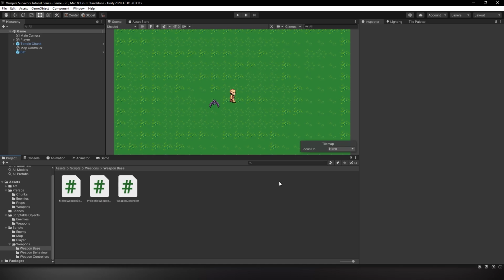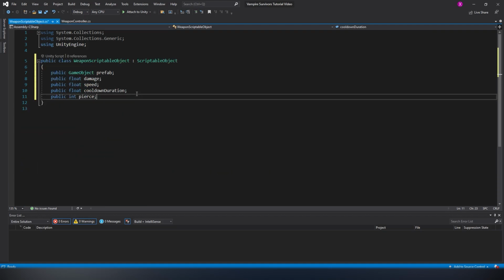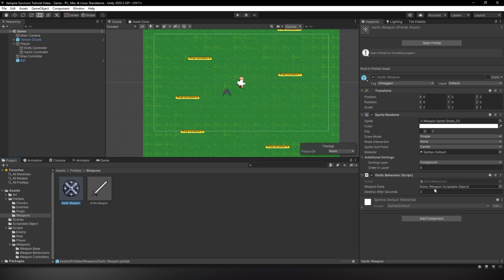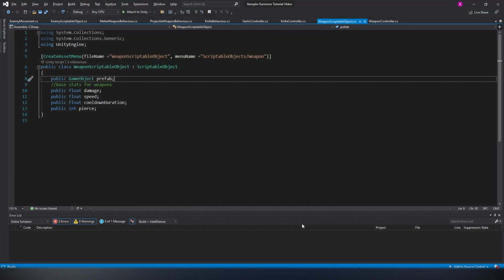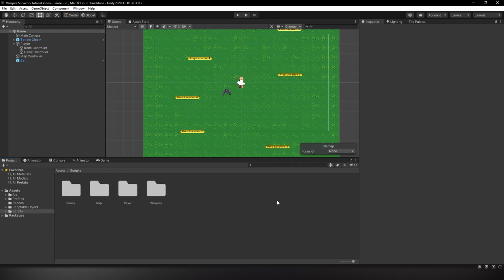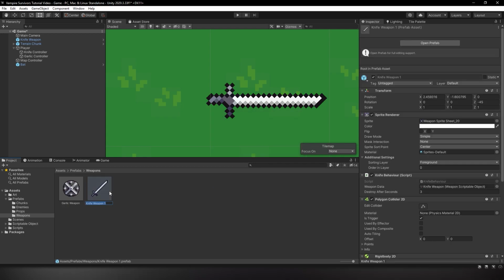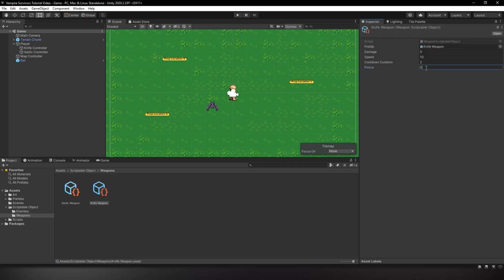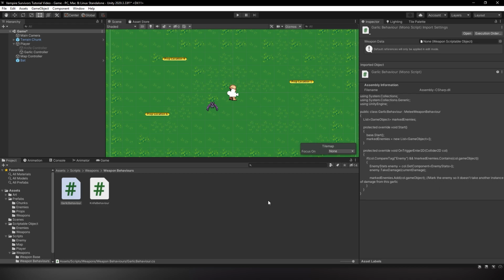Creating a Rogue-like (like Vampire Survivors) in Unity— Part 4: Weapon and Enemy Stats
Ever wanted to create a rogue-like shoot 'em up game like Vampire Survivors? In Part 4 of our guide, we will go through how to create stats for our weapons and enemies, including how to damage enemies with weapons.

0:00 Introduction
1:36 Weapon scriptable objects
6:09 Linking stats to weapons
9:58 Enemy scriptable objects
11:36 Linking stats to enemies
12:32 Creating properties of stats
17:15 A way to damage enemies
19:39 Applying damage to enemies for projectile weapons
24:39 Miscellaneous stats for projectile weapons
25:53 Applying damage to enemies for melee weapons
29:55 Conclusion